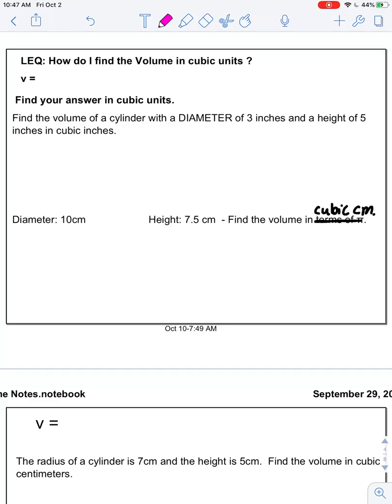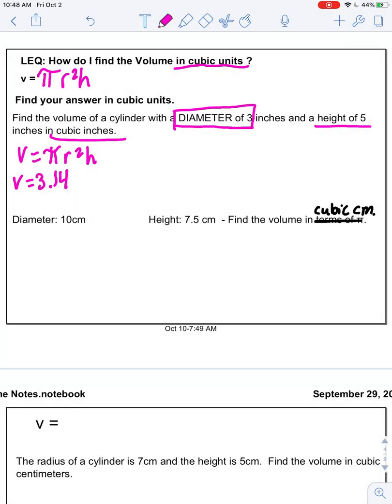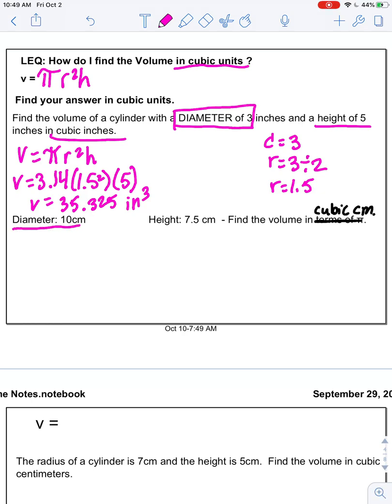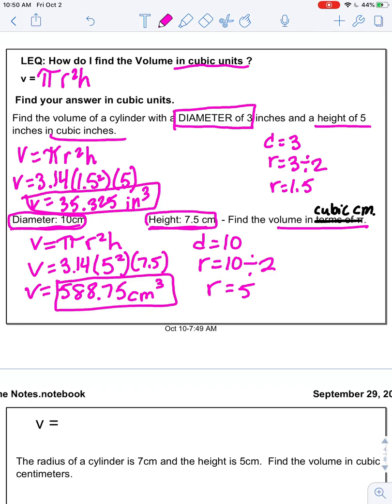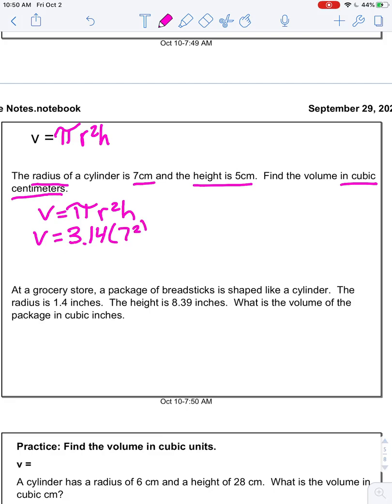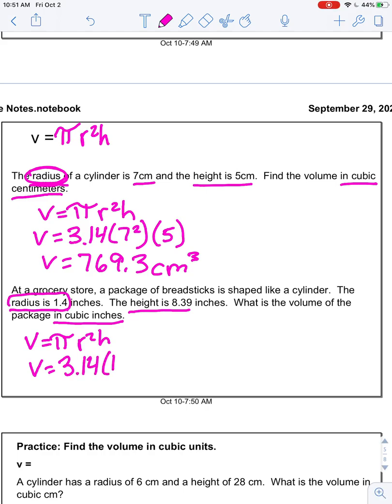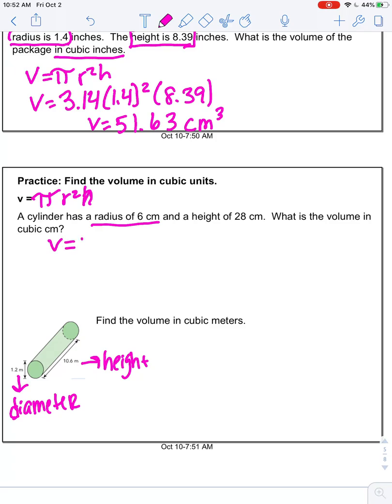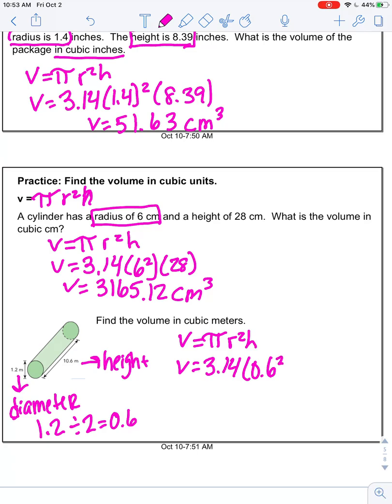Volume of a cylinder in cubic measures